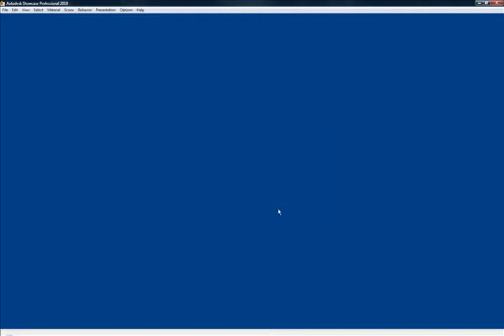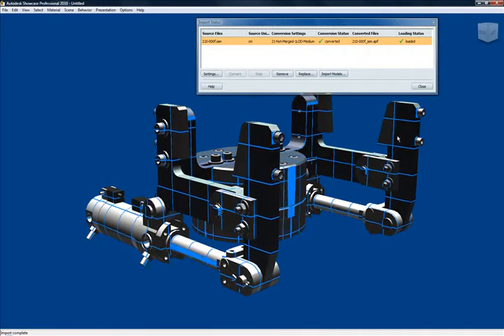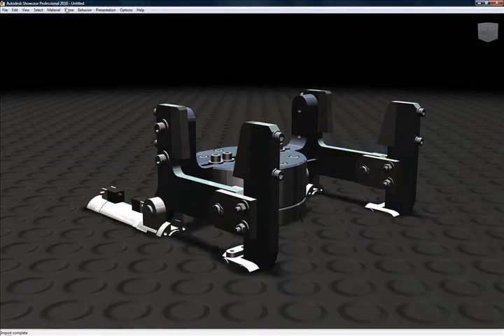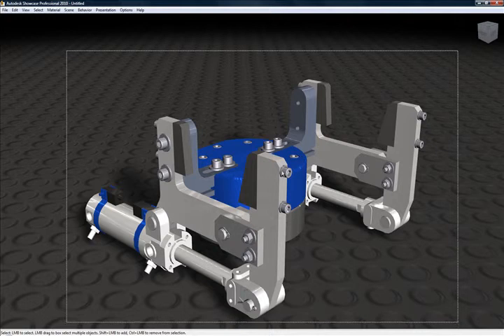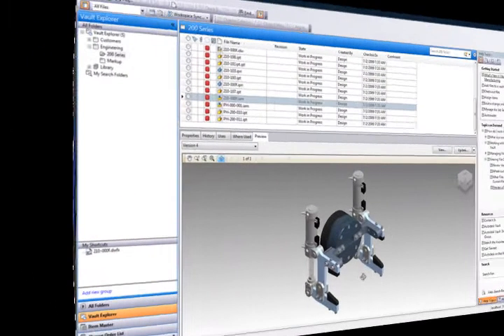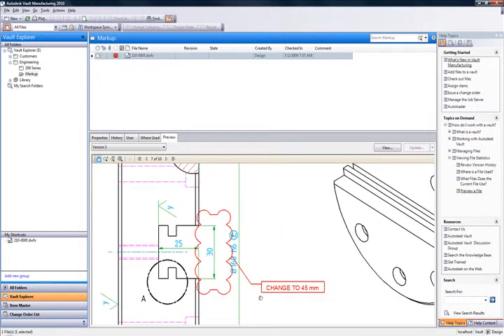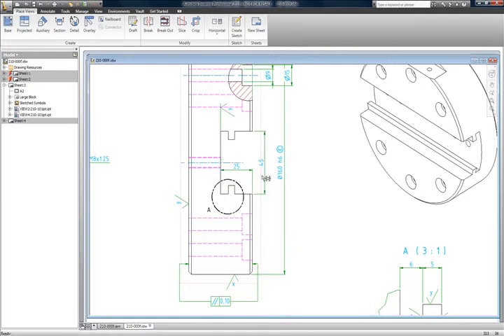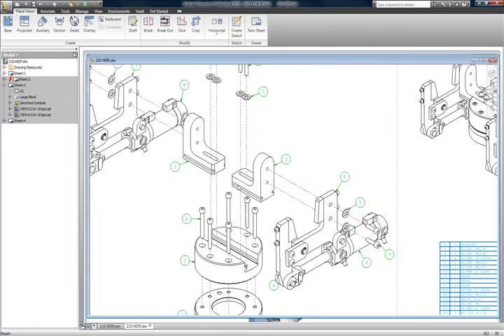Autodesk Digital Prototyping by MasterGraphics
This video demonstrates how the Autodesk suite of products can streamline the flow of data through multiple groups.